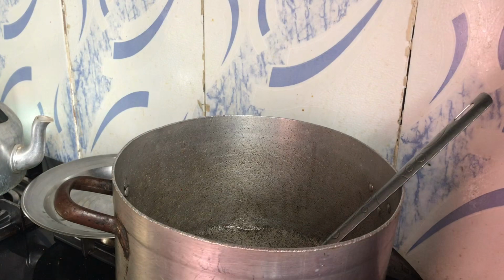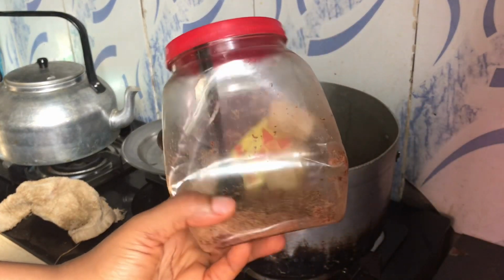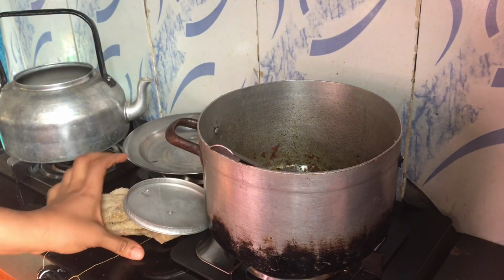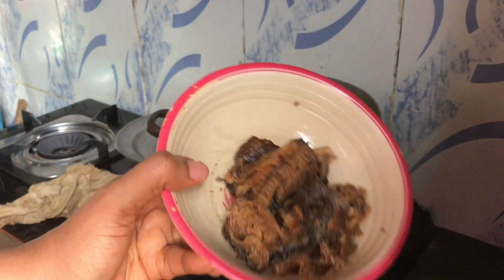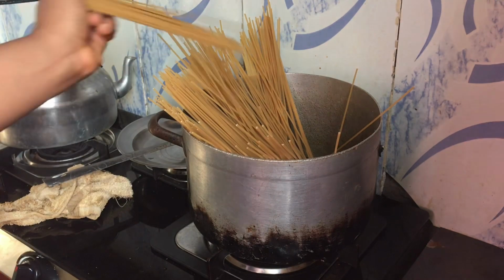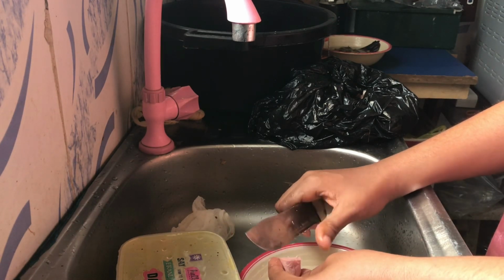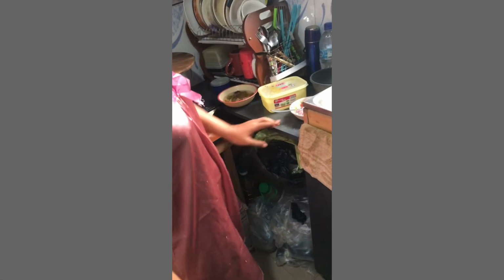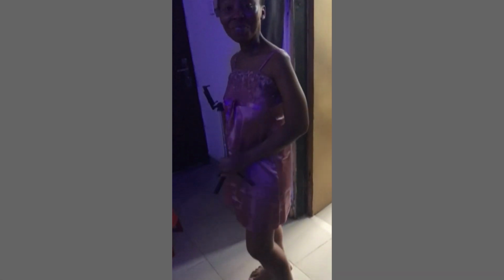How I cooked the yummiest Pasta. Physically challenged Content Creator in Abuja above Muscular Dystr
How I cooked the yummiest Pasta. Physically challenged Content Creator in Abuja above Muscular Dystrophy.

This Pasta recipe will make you over feed yourself, don’t say I did not warn you.

TIQS 💕

11:34 PM, Sat, July 8, 2023